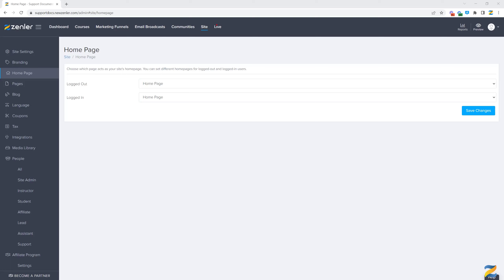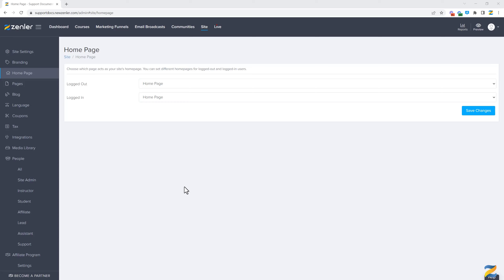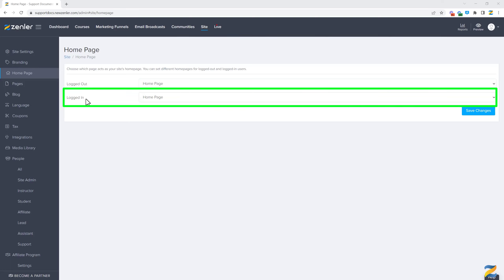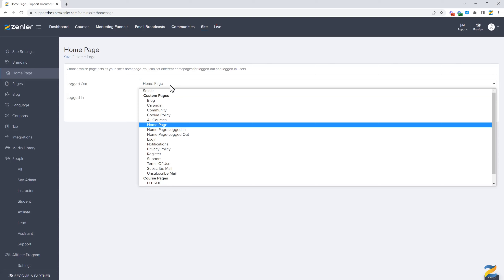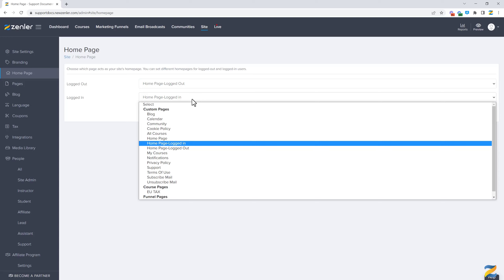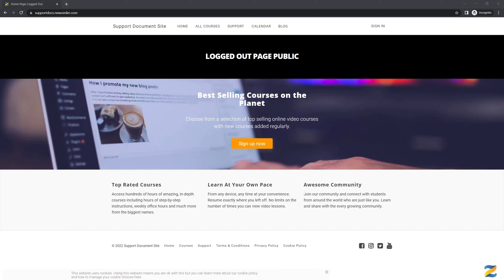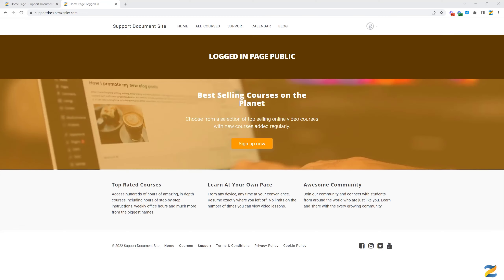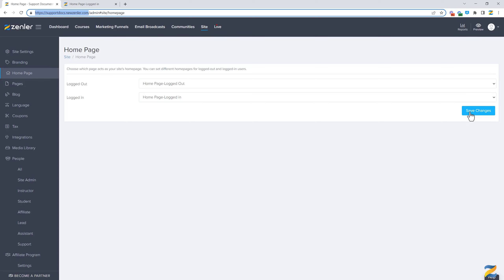👉 Site - Homepage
🚀  This video shows step-by-step instructions on how to set a specific page as the Home page for a website in Zenler, including different pages for visitors and logged-in users.

It explains how to select a page as the Logged Out (Visitor) or Logged In (Student/User) Home page.